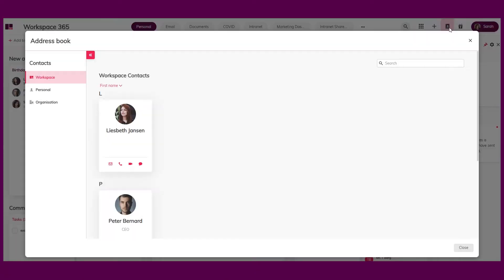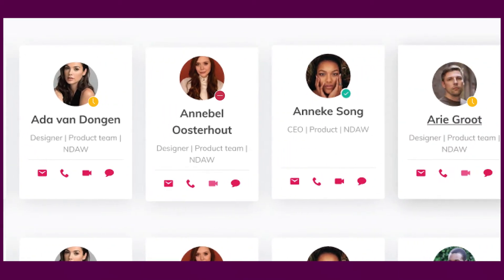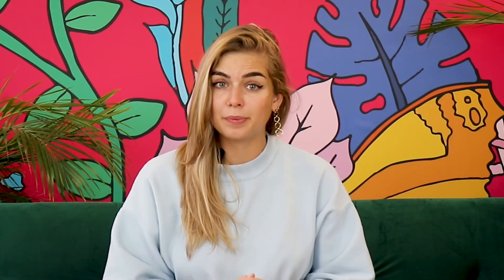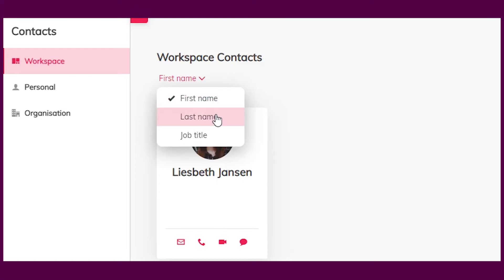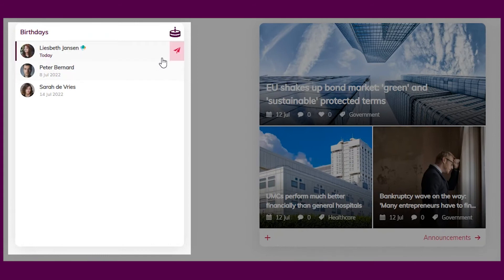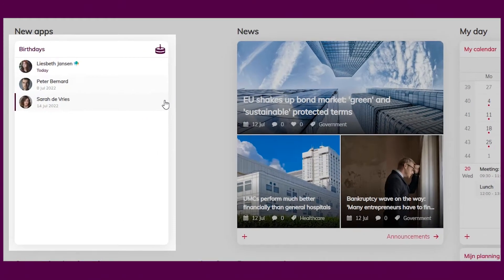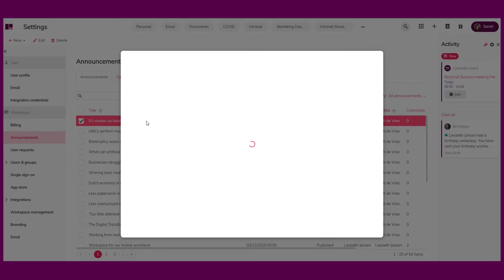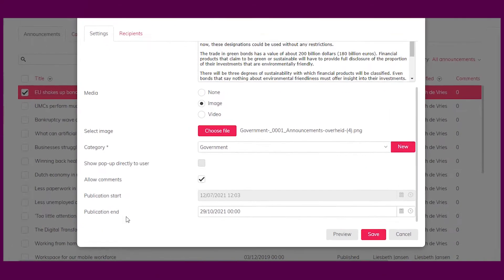Update: Start Microsoft Teams from your address book AND MORE!✨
In this update we take you on the journey of optimising your personal workspace. Start Microsoft Teams (video)calls directly from the address book, filter people based on name, surname or job title, change the due date of an announcement en congratulate colleagues directly from the birthday tile! 🎉

00:09 - Start conversations in Teams from the address book
00:42 -  Filter contacts in address book
00:57 - Congratulate colleagues directly from the birthday tile
01:22 - Change the due date of an announcement

Did you find this video interesting? Every three weeks we have a new update ready for you where we talk about the newly added features of the workspace.

Check out our blog to get to know more about this update

𝗔𝗯𝗼𝘂𝘁 𝗪𝗼𝗿𝗸𝘀𝗽𝗮𝗰𝗲 𝟯𝟲𝟱
We maximise the impact of people who make a difference, by conquering complexity to simplify work-life.

With the adaptive workspace, we help people achieve more, which contributes to a happier work life. With a digital workspace that makes work easier by bringing everything together and delivering it based on your role, location, device, and more.